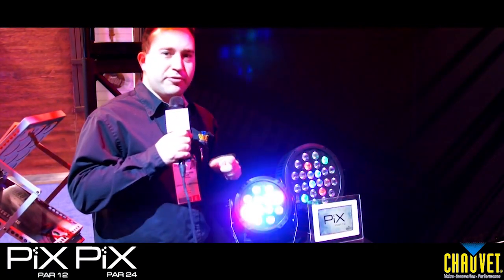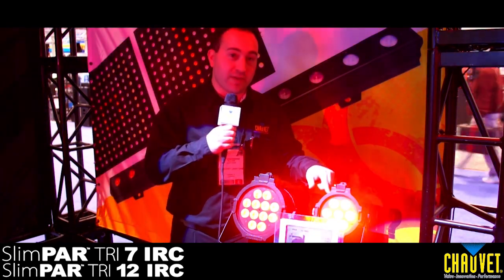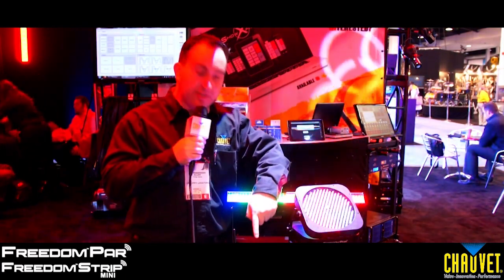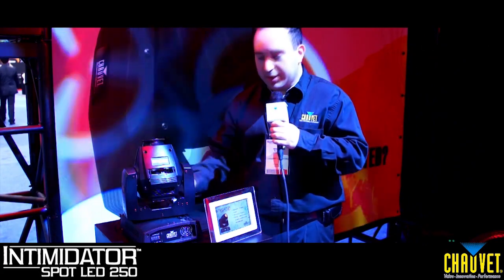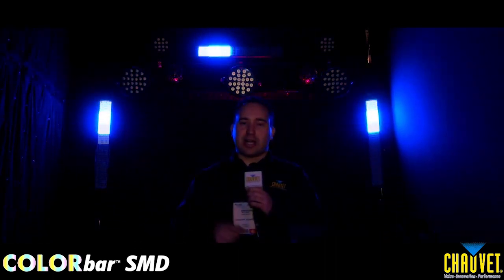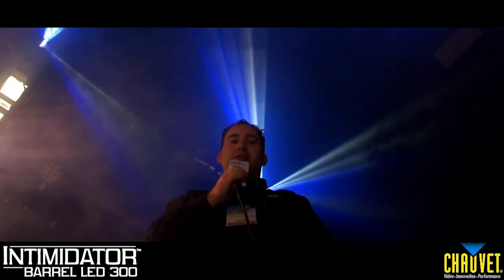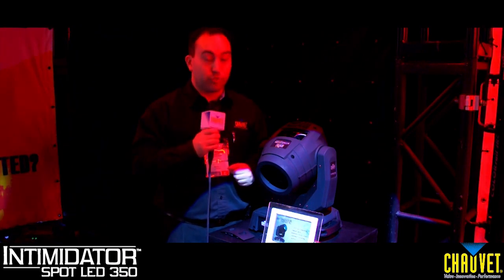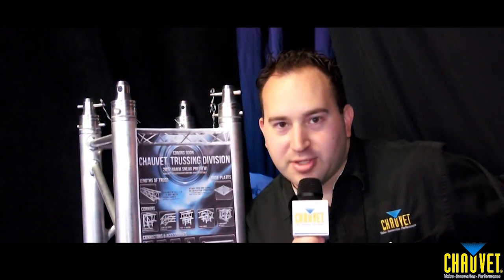CHAUVET DJ - 2012 NAMM Featured Products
CHAUVET® DJ/Club

Audio Track - DJ Maison (thanks for permission!)
Maison Drop The Rock N' Roll

Join us on a special tour of the CHAUVET® DJ/Club booth at NAMM 2012 in Anaheim, California and get a special preview of the exciting new range of INfectious fixtures launched at the show.

Get INfected as CHAUVET® product manager Allan Reiss gives you an up close and in-depth look into our innovative product line.